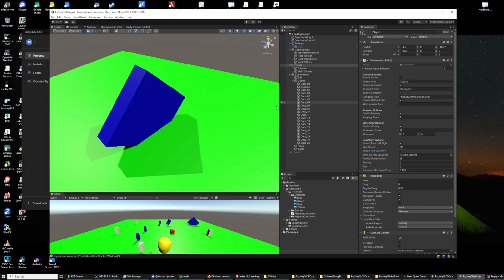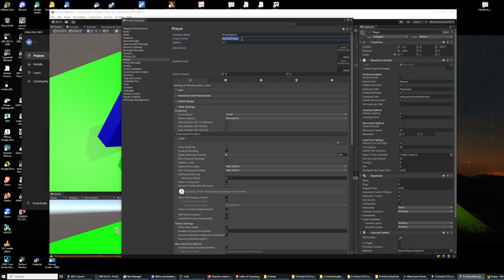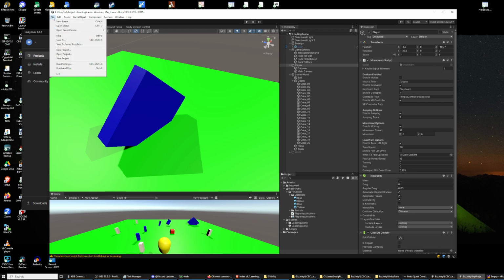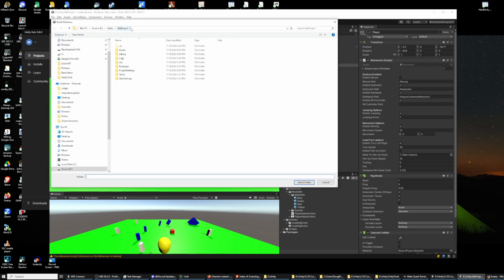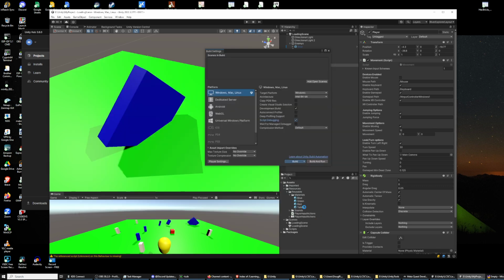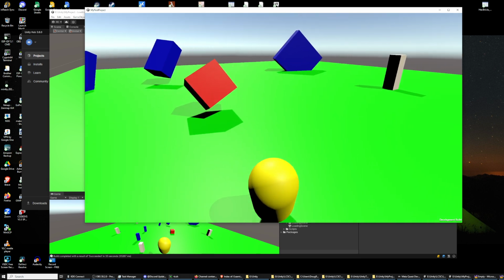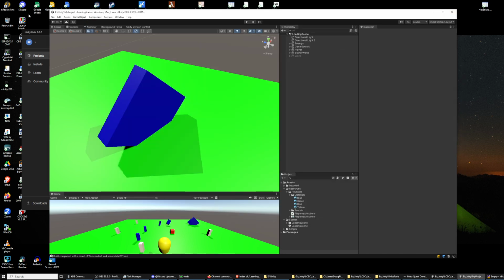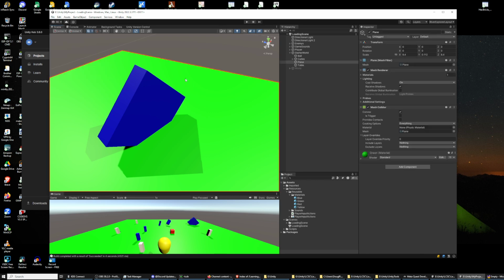Class: Learning Unity. Lesson 01 Part 8 of 8 - Build and Run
In this lesson, you will build your game so that it runs on windows. At the completion of this lesson, you will be a successful developer!